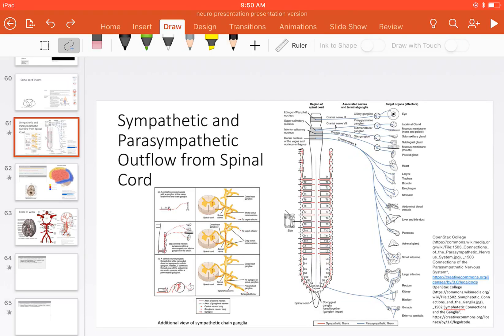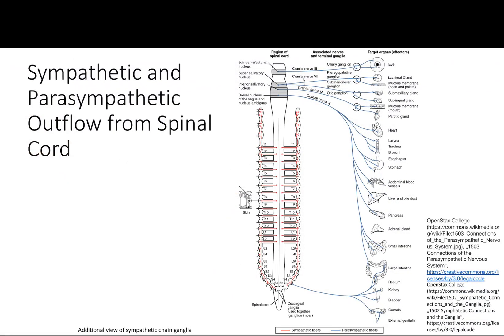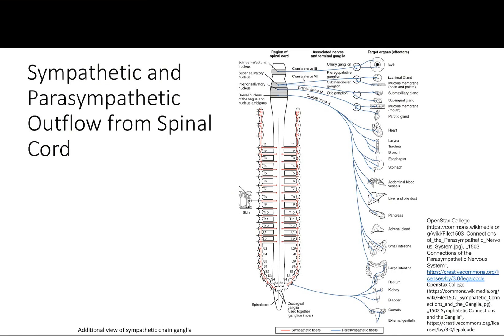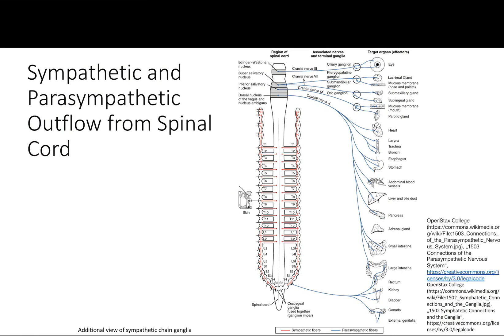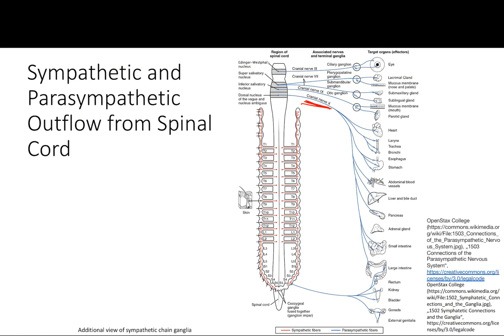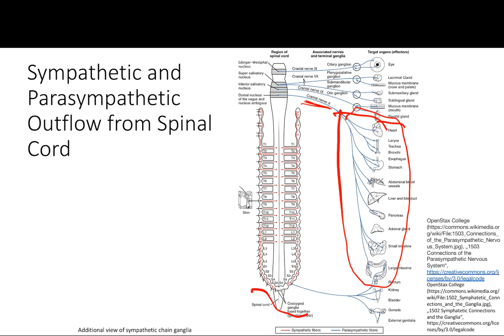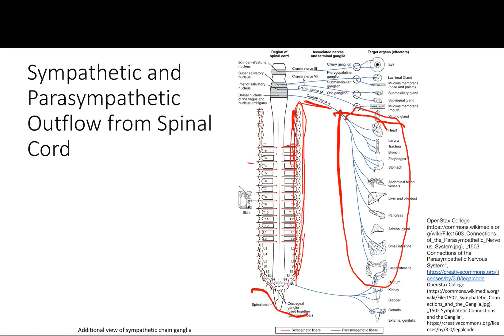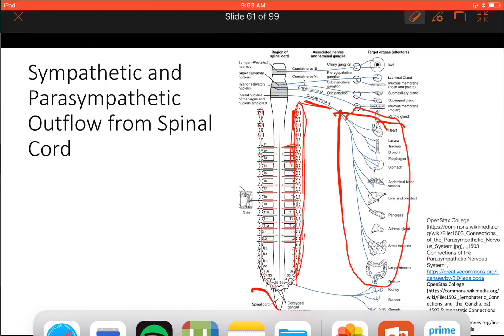Sympathetic And Parasympathetic Outflow | Nervous system | Step 1 Simplified